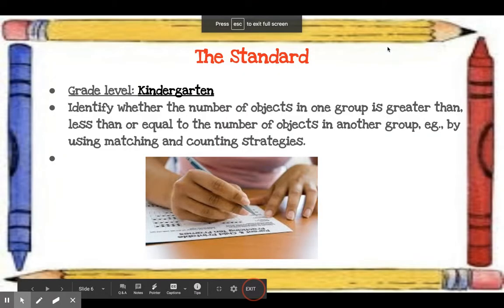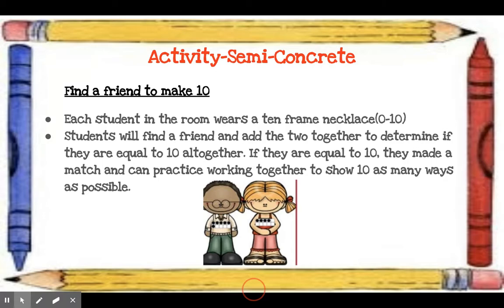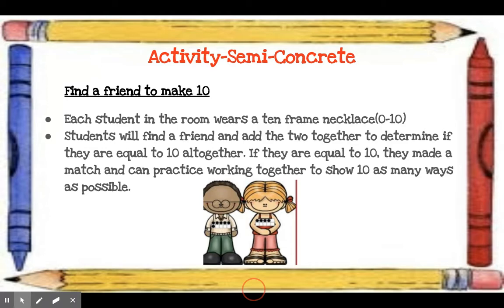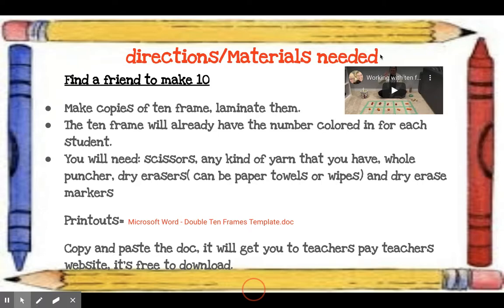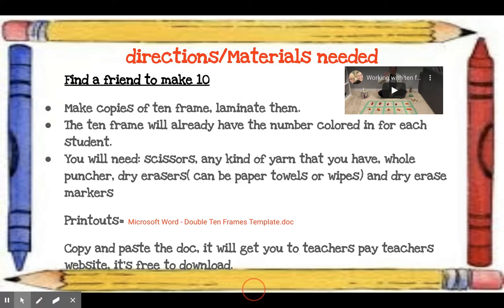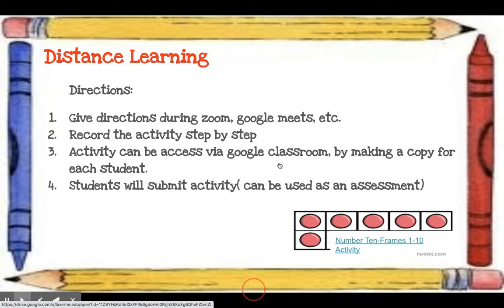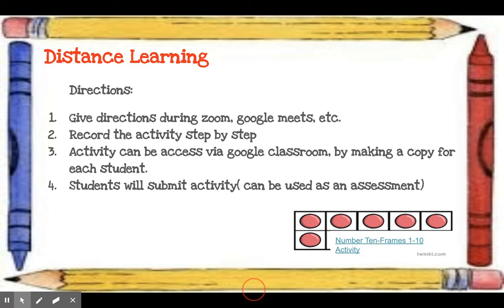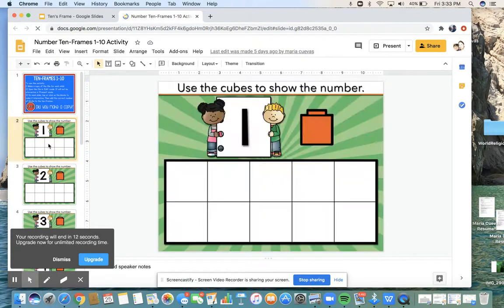Math Presentation-Ten's Frame